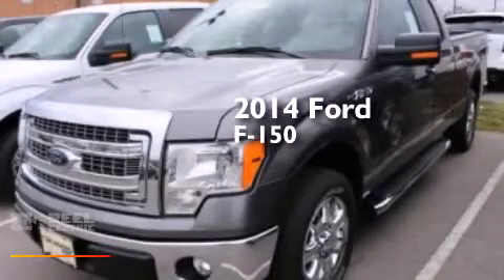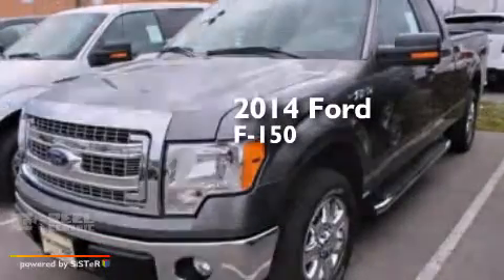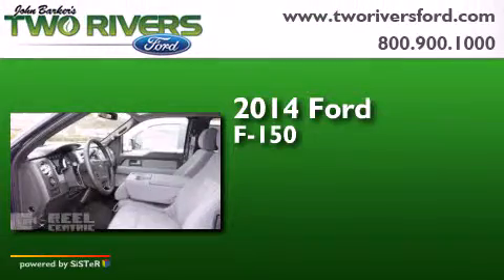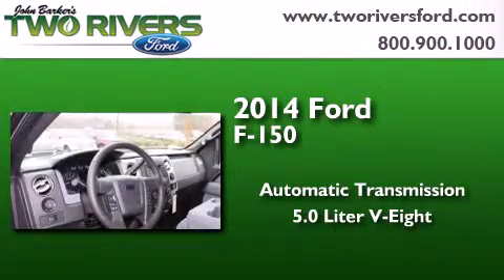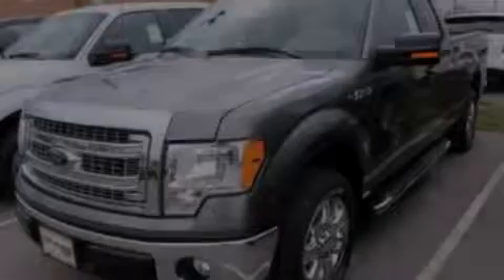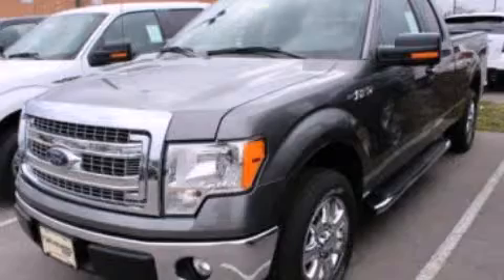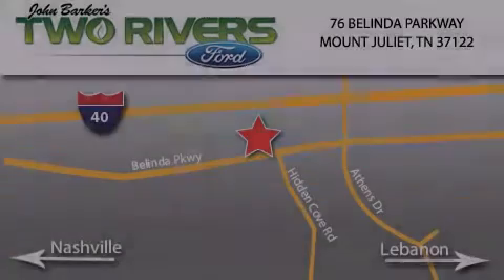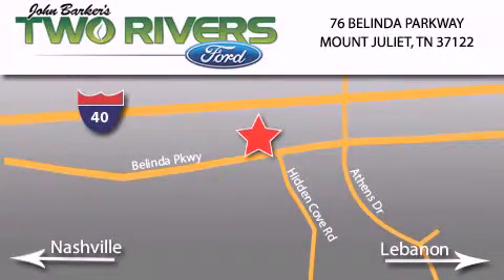2014 Ford F150 Mount Juliet TN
We've been honored to serve the Mount Juliet TN area , we promise that your experience at our dealership will exceed your expectations ! Year : 2014 Make : Ford Model : F150 Engine : 5.0L V8 32V MPFI DOHC Trans . : 6-Speed Automatic Exterior : Sterling Gray Metallic Miles : 5 Interior : Steel Gray Stock : 70707 Two Rivers Ford Belinda Parkway Mount Juliet , TN 37122